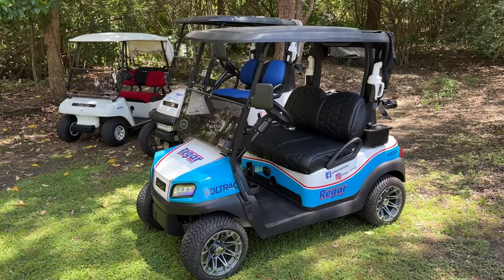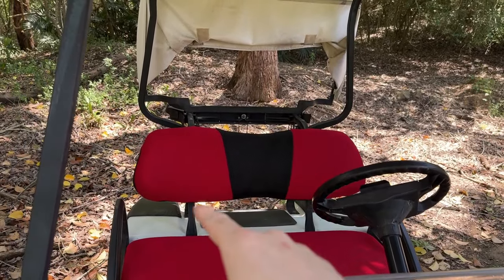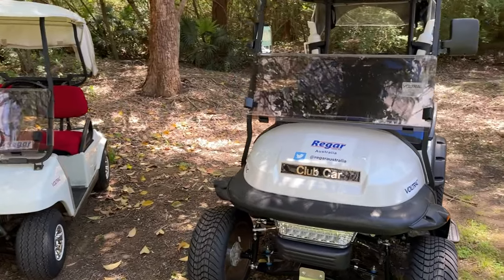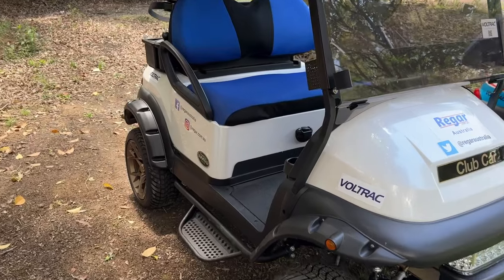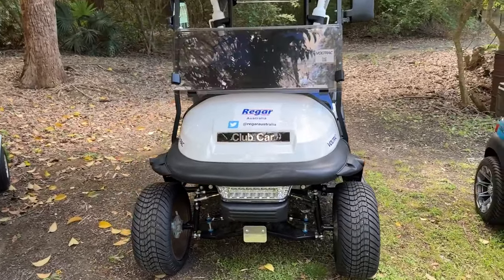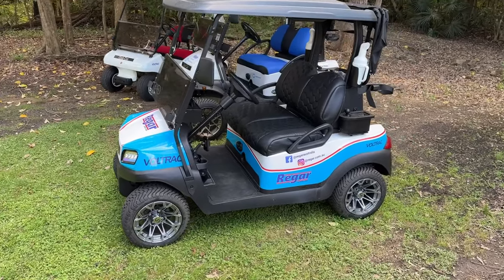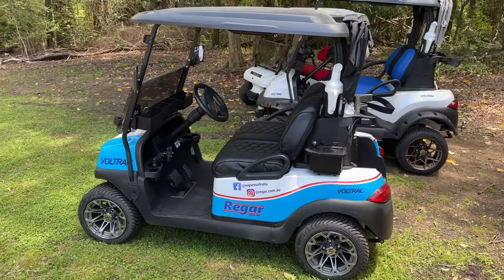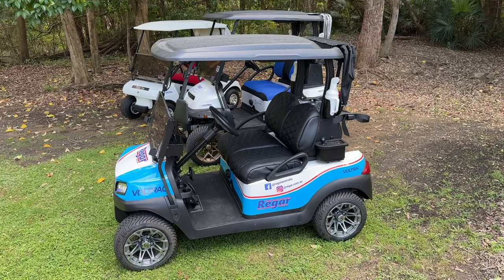Club Car Golf Cart Models - DS, Precedent and Tempo. Whats the difference?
Popular generations of Club Car Golf Carts.